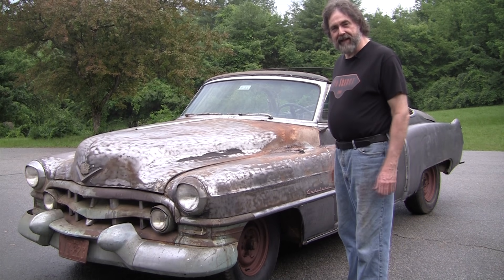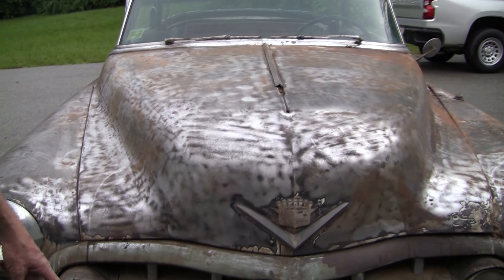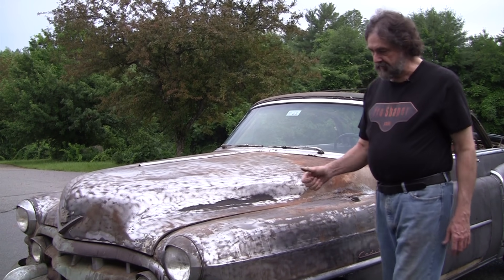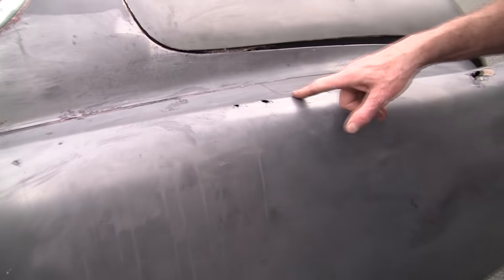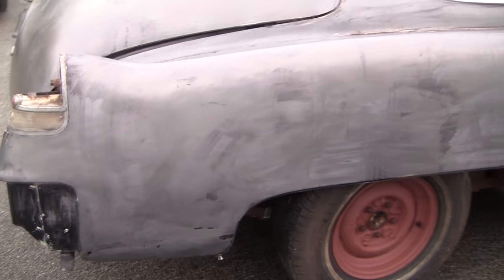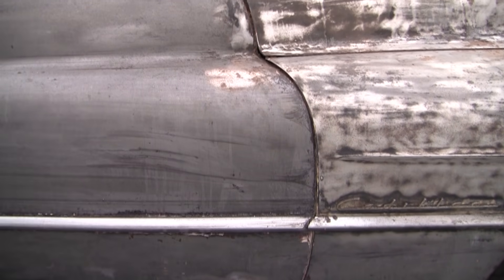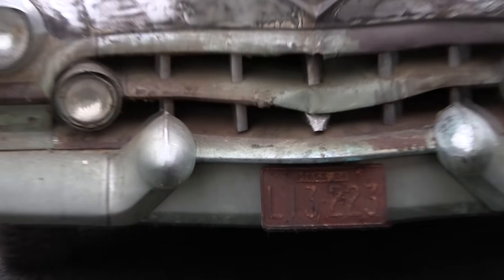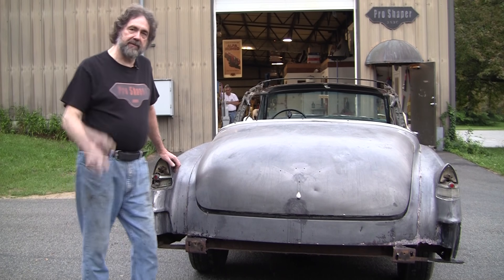1952 Cadillac Convertible Paint and rust removal results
Our Amazon Storefront:

1952 Cadillac Convertible Paint and rust removal results

After working on removing the paint and rust from most of the 1952 Cadillac Convertible we took the car outside to see and dents and rot spots. We then decided while we're looking over the car it might be beneficial for the viewers to see what we look for next. As you can see for the age of the car it is in fantastic shape. There are a few rot spots we will most likely make patch panels for. Unfortunately we didn't have enough time to finish removing all the rust, we still have the front hood and a little surface rust on the fender. Next we will try to tackle all the rust from underneath the car.